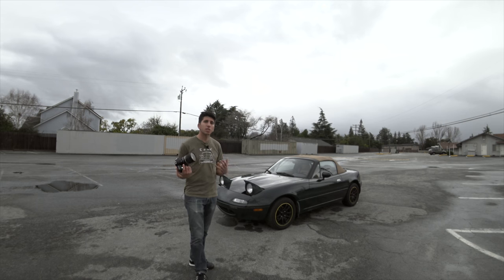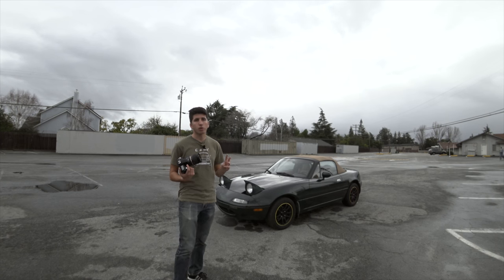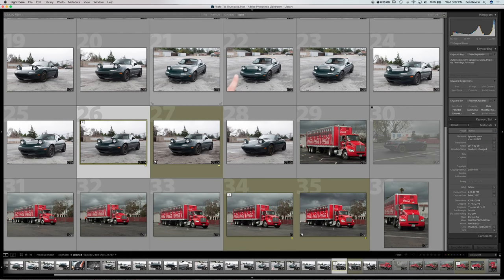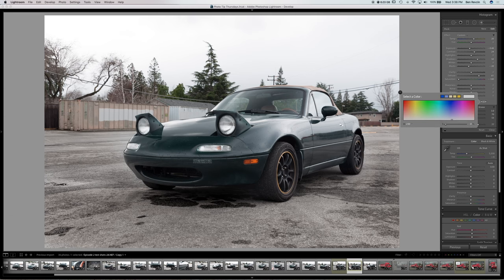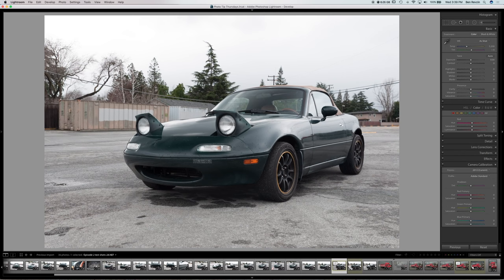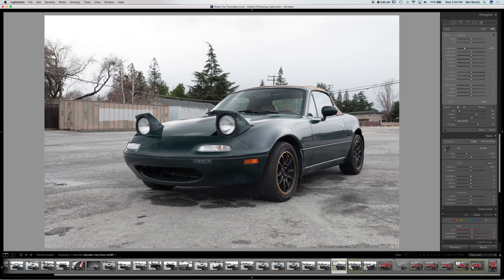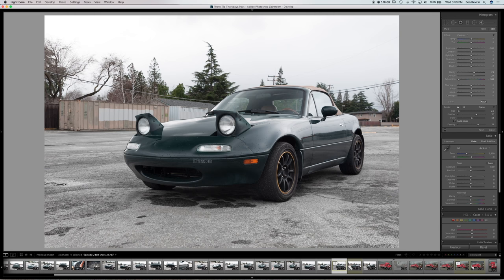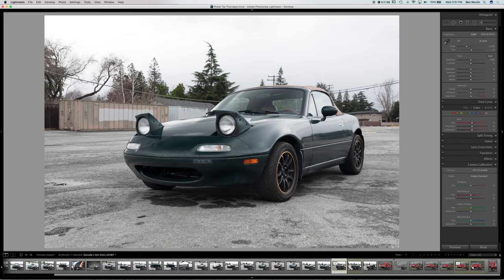Shooting Cars: Episode 2 - How to utilize angles + Brush edit in Lightroom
Welcome to Photo Tip Thursday's by BenRevzin.com/auto

In this episode we will cover how angles affect an automotive image and how to use them to your advantage to show the story of a car, make it's stance more present or hide objects like trash cans, other cars or people in the background. Switched from the Mini Cooper S to the Miata MX-5 for this shoot to show you that it's possible to do even with small cars.

In the first few episodes we'll be covering automotive photography with a series entitled "Shooting Cars". Episodes will be released Thursday at 9am pacific standard time.

In the first episode we covered; what you need to get started with automotive photography (it's do able even on a $300-$400 budget), a DSLR, almost any lens (Have an 18-55mm? Perfect!) , tripod, Lightroom (Adobe CC), a Circular Polarizer Filter (CPL) and 1 hour of time to watch the episode, shoot and edit.

The purpose of these episodes is to give you some pointers and get you excited to go out and shoot your car! It should take no more than an hour to watch, shoot and edit, so if you had time to read this, you've got time to shoot. Get out there!